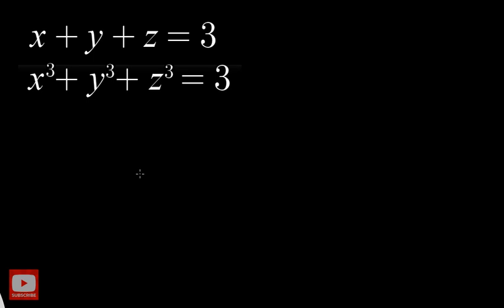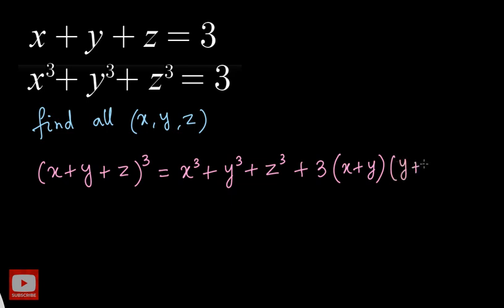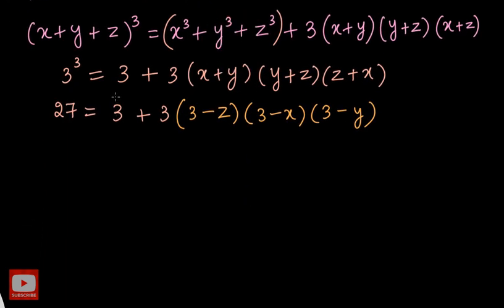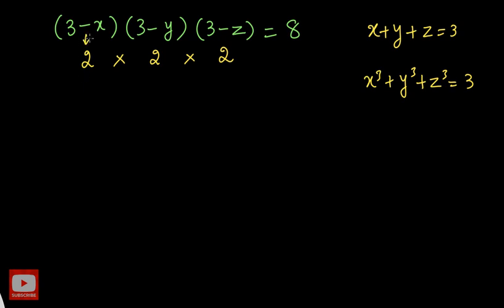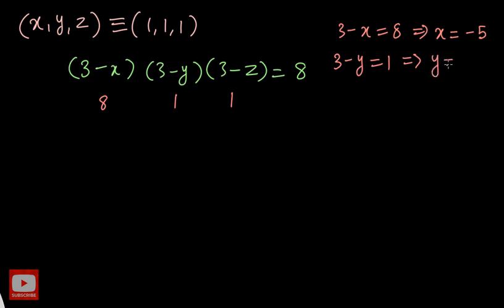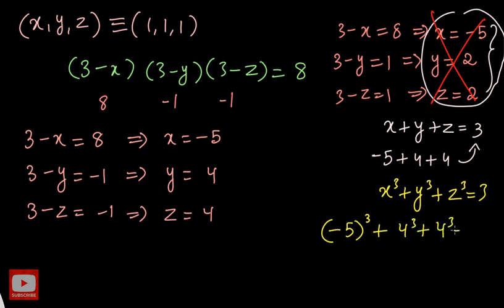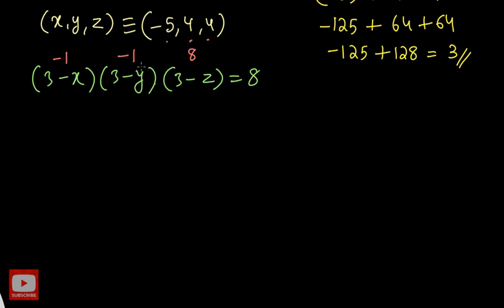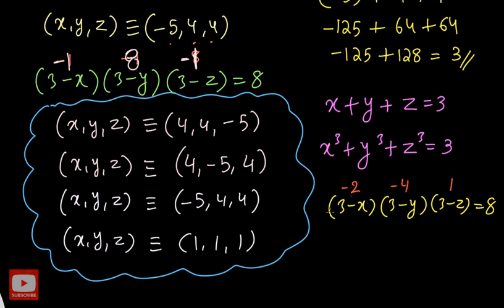Three Variables and Two Equations?🤔 | Diophantine Equations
Join me on an exciting mathematical journey as I tackle challenging Diophantine Equations straight from a prestigious Math Olympiad exam! 🧠💡 In this mind-bending video, I'll unravel the secrets behind solving these complex equations step-by-step, providing clear explanations and useful techniques along the way. Whether you're a math enthusiast, a student preparing for a competition, or simply curious about these intriguing problems, this video is perfect for you! 🎯📚